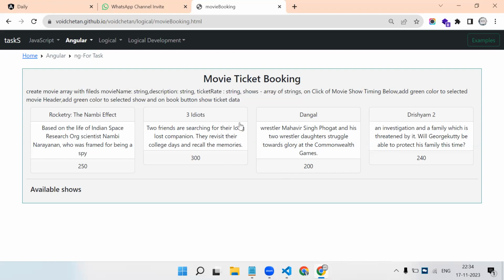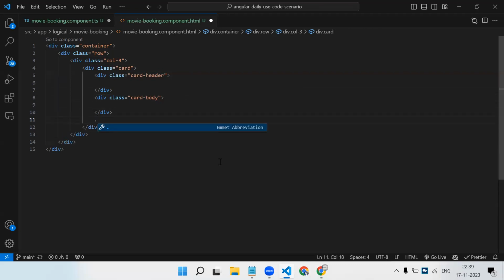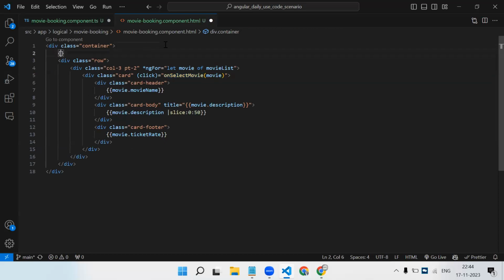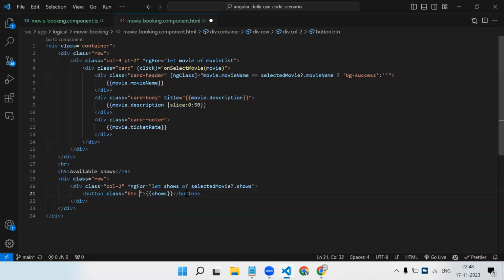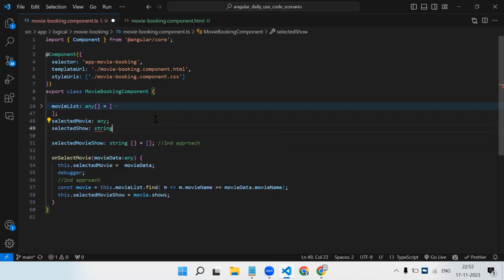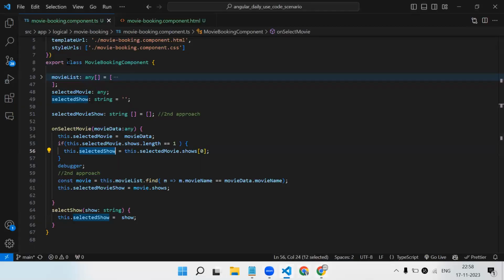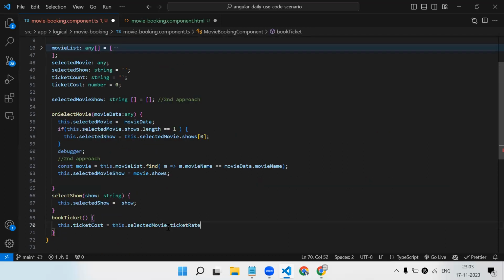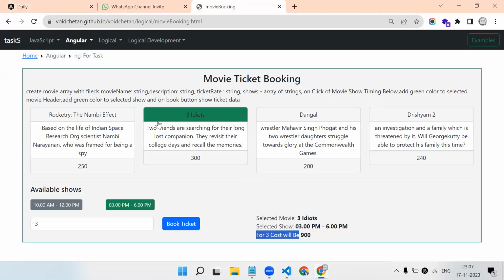Movie Booking App | Angular Machine Test | Logic Building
Movie Booking Application App in Angular.
Movie Seat Booking App.
Movie Booking Application

In this video I have covered Basic Movie Booking Flow which is Most Common Machine test scenario.

angular 18 tutorial with project | best angular projects | angular projects for beginners with source code | learn angular with projects | angular latest project

angularacademy.in